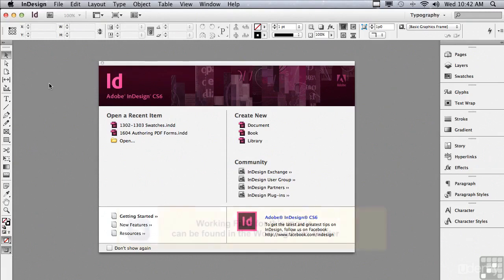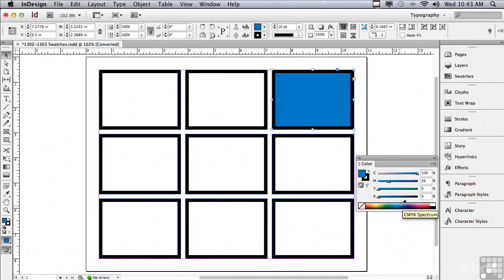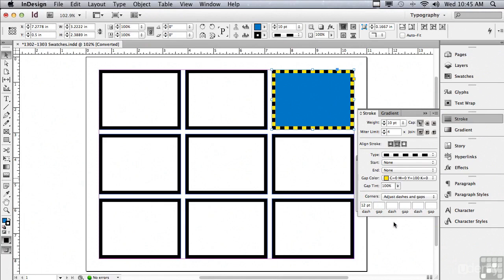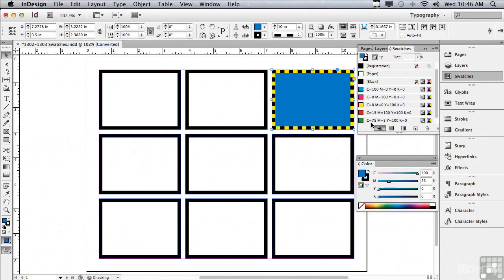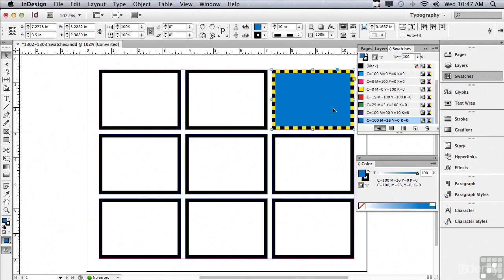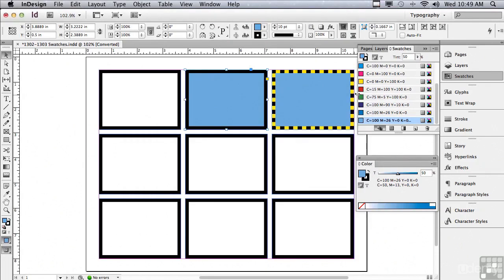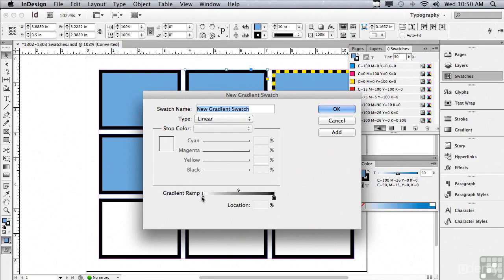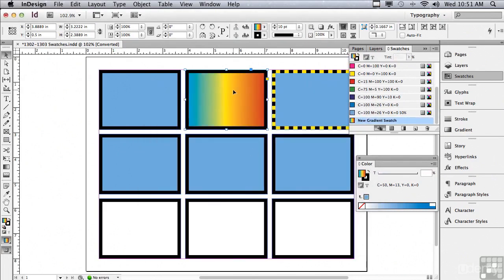087 Indesign CS6 1302 Creating amp Using Swatches Part 1